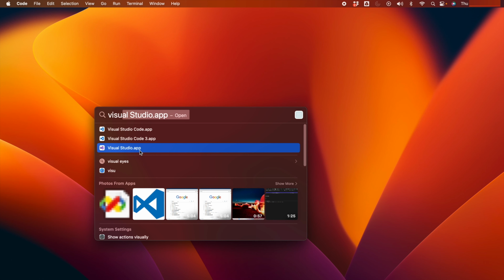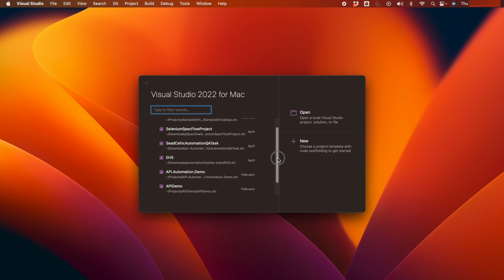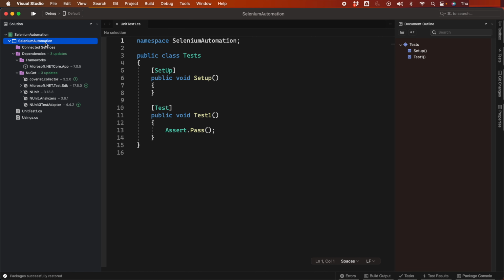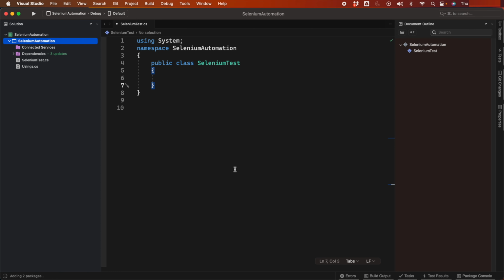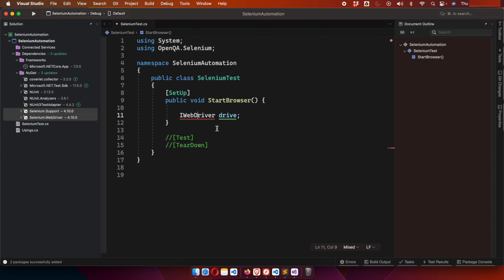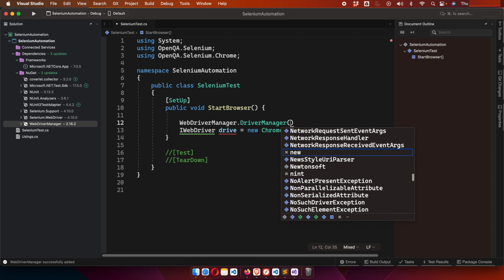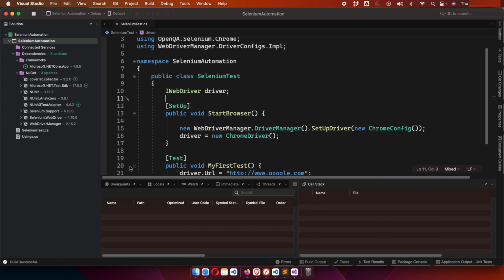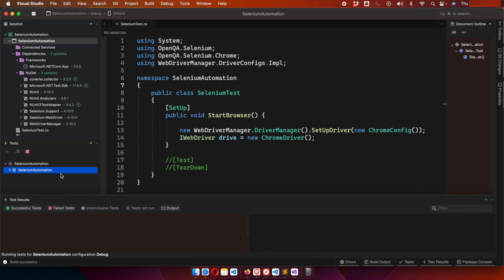How to setup a Selenium C# Basic Project For Beginner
This video introduces how to setup a Selenium C# Basic Project For Beginner